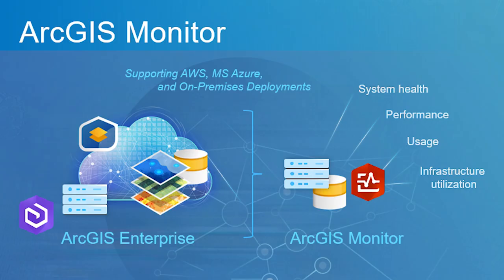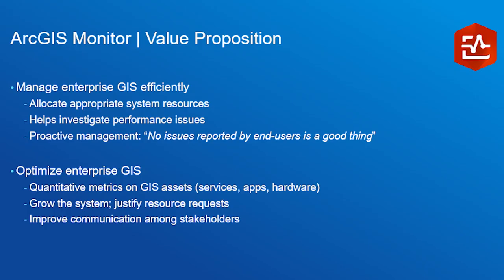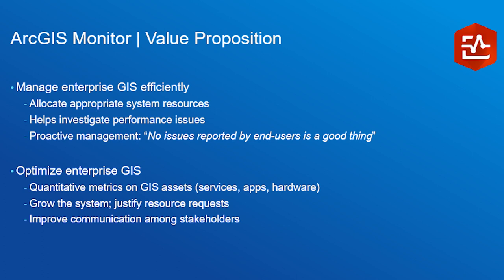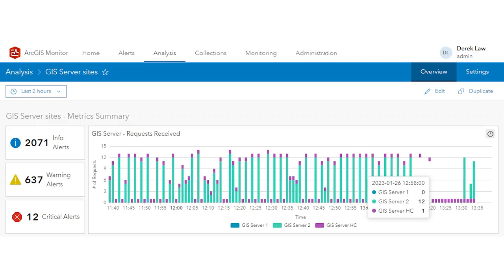ArcGIS Monitor with Derek Law - Inside the Arc - Episode 01 - Spatial Report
Just as you monitor your body to ensure it runs as optimally as possible, the same thing goes for the health of your GIS enterprise. The product manager of ArcGIS Monitor will walk us through what the product is, how proactive management works, and the enhancements made with the latest ArcGIS Monitor 2023 release.